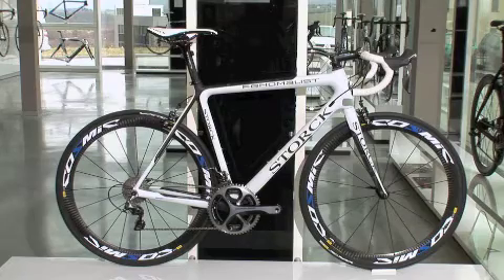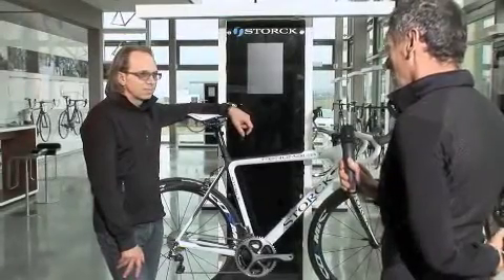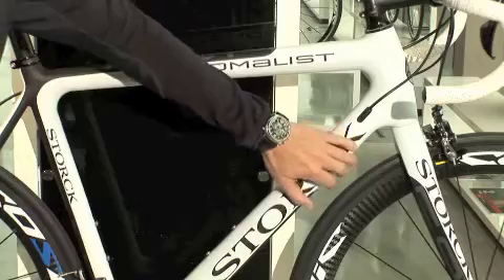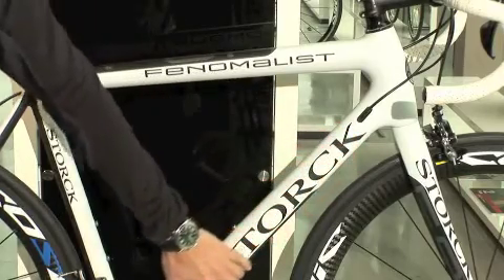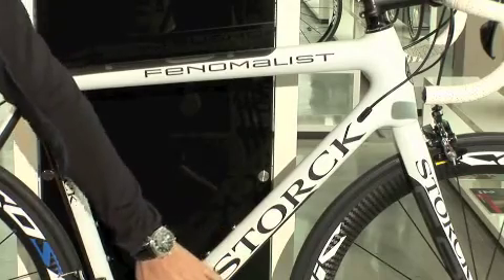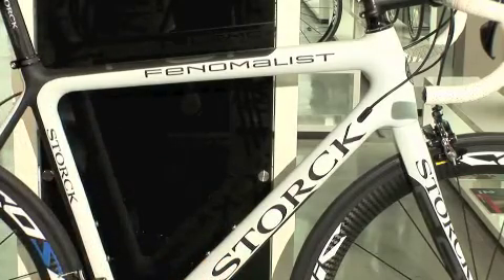fenomalist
A classic racing machine with all the trimmings that a Storck frame set stands for: The
Fenomalist G2 in combination with the Stiletto 300 offers extremely agile steering as well as best stiffness values in the head tube and bottom bracket areas. Plus, with a frame weight from 900 grams, it provides an optimum base for a super-light speed machine. The clear-cut shapes of the Fenomalist are emphasized by modern system integration: Interior cables for electronic shifting systems plus a PressFit bottom bracket
are naturally part of the package as well as the carbon bearing shells in the head tube and bottom bracket, plus proportional tubing also for the seat stays.